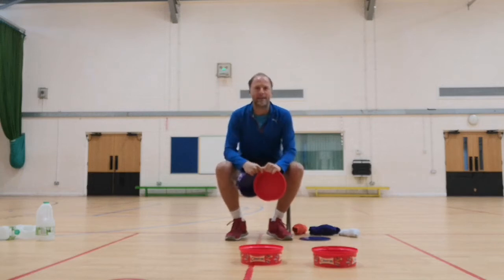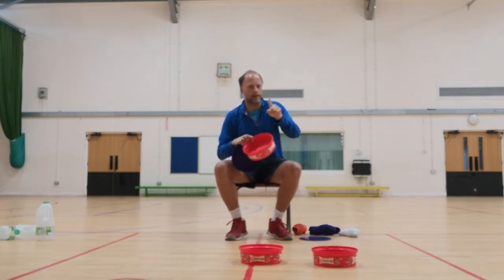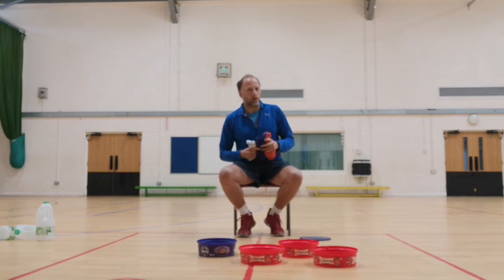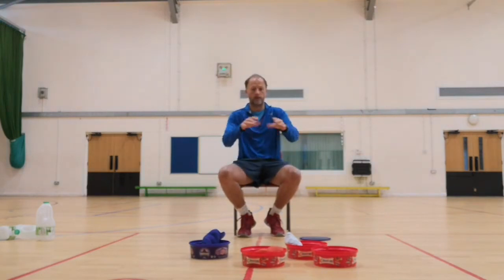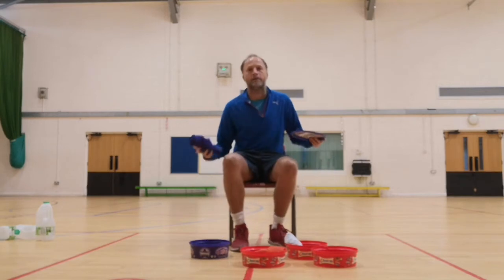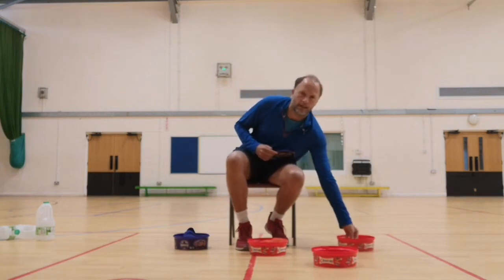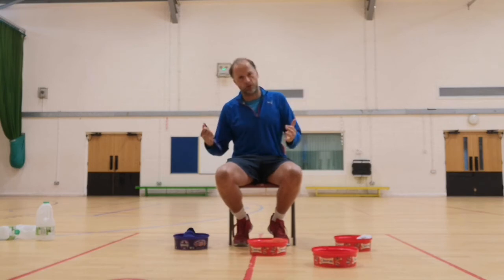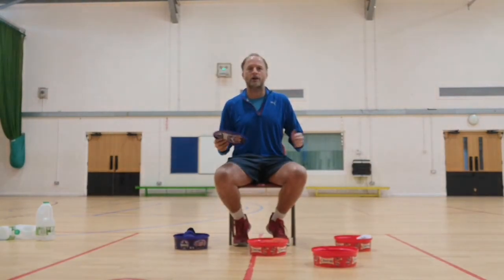Mr Higgins Inclusive Indoor PE Games - Aiming at Empty Boxes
Aiming for Targets, using socks